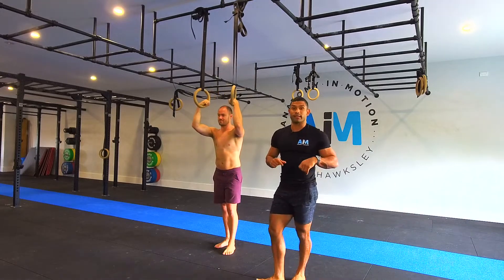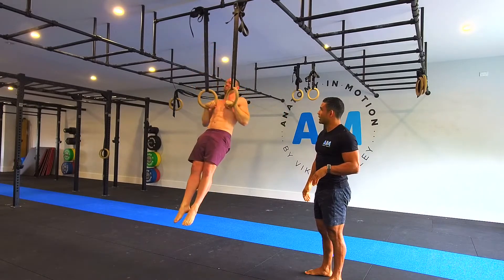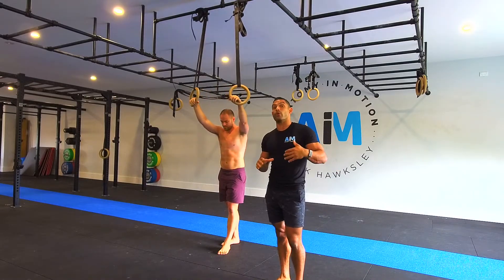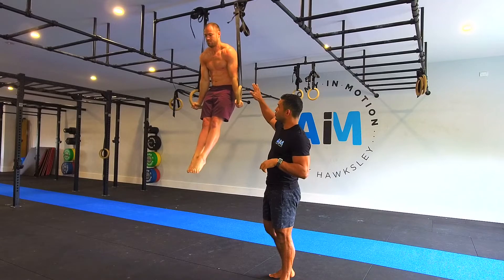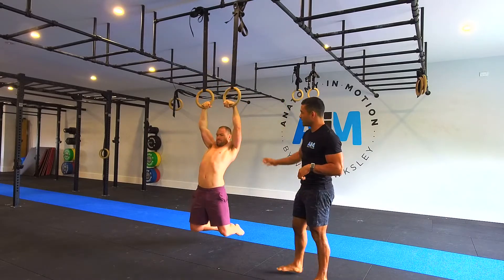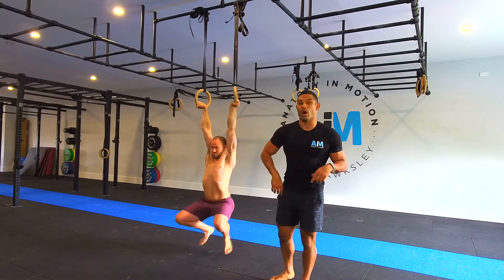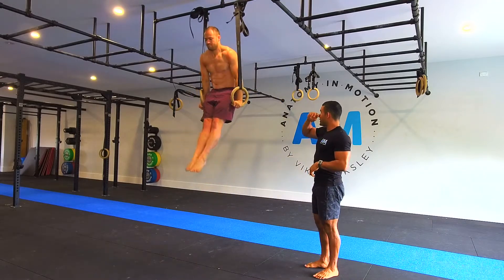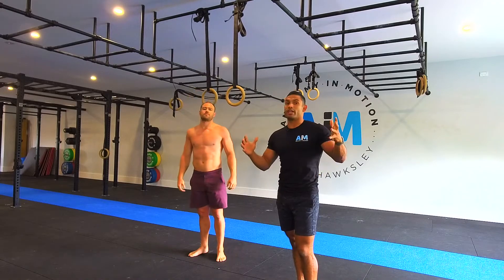MUSCLE UP ECCENTRIC